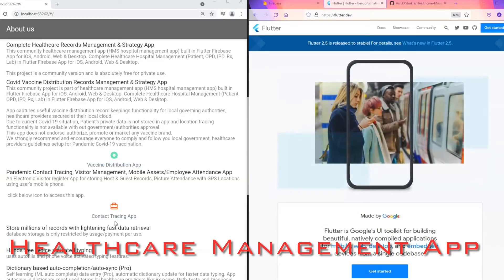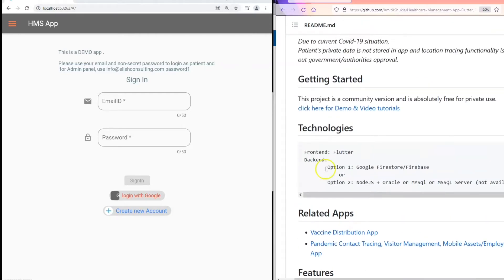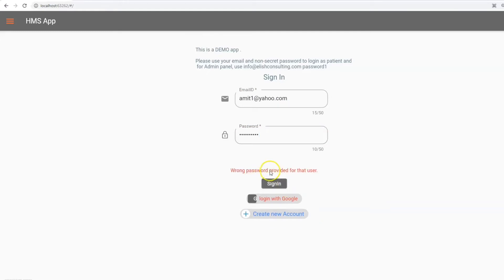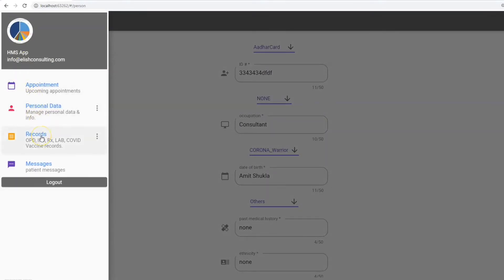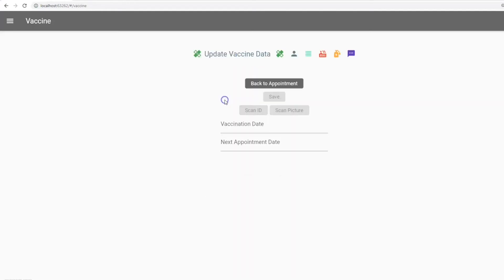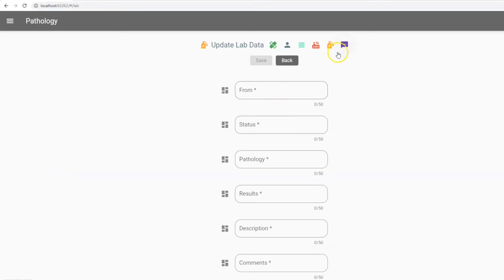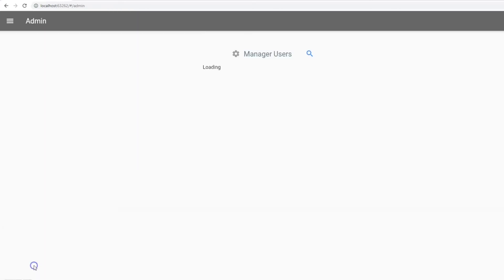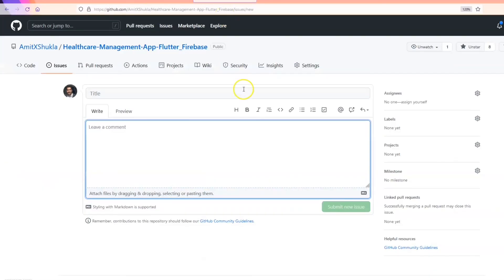Flutter - Hospital Health Management Firebase App OPD, IPD, Pathology WebMD Rx Patient Appointments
This project feature an advance healthcare management app with latest features.

completely free with source code.

If you like this project, please consider giving it a star (*) and follow me at GitHub & YouTube.

This community healthcare management app (HMS hospital management app) built in Flutter Firebase App for iOS, Android, Web & Desktop.

Complete Healthcare Hospital Management (Patient, OPD, IPD, Rx, Lab) in Flutter Firebase App for iOS, Android, Web & Desktop.

This project is a community version and is absolutely free for private use.

In modern world, healthcare providers work together wearing different hats like admin is taking appointments at phone, online or through some other means, doctor is busy seeing 100s of patients in a day, He wants to see Pathology Lab test results almost instantaneously on her mobile phone, and Pharmacy is busy putting together drugs as prescribed. now a days, fast working computers are not enough to management entire healthcare management operations.

This app can be accesses through different devices, with minimum data entry human typing, and should be able to access information lightening fast securely.

In this community project, We will build a complete healthcare management app for healthcare providers, including Patient Appointment/visits events, manage Lab/Pathology features, Pharmacy drugs distribution management, OPD, IPD and prescription management etc.

This is developer friendly project, and assume, fundamental Flutter and Firebase understanding.

Just a reminder, code discussed here in this video can be found at this GitHub repository and depending on when you are watching this video may differ in content, but you can always find all historical using GitHub history feature.
And if you even run into any issue, please open a new issue at this link and include screenshots of error.